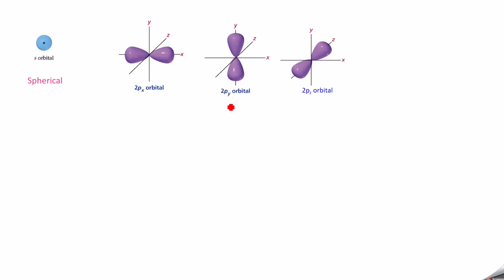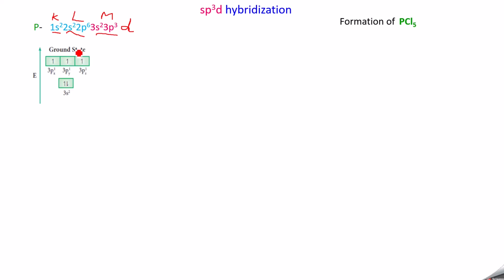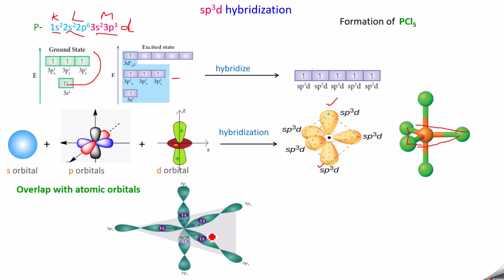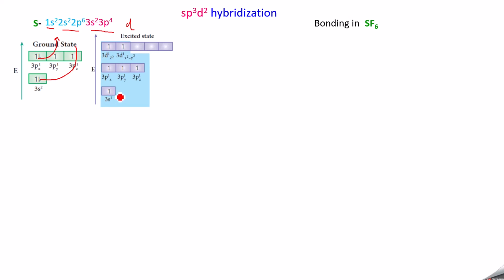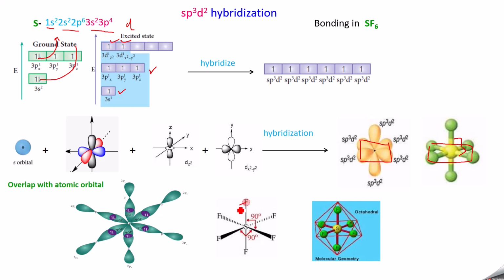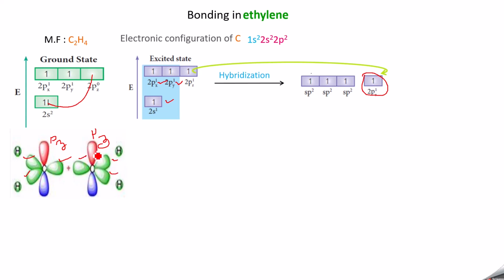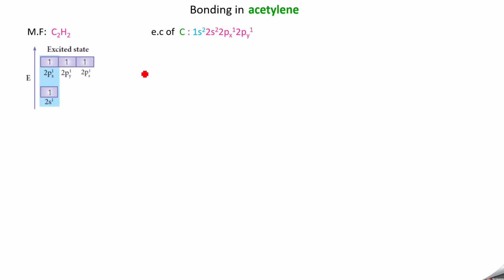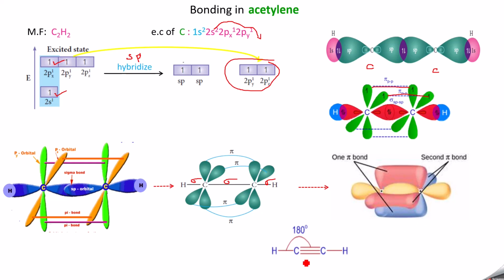Easy and In-Depth Understanding of Hybridization Part 2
This video gives an in-depth understanding of the Hybridization Part 2 based on the newly introduced syllabus for 11th Students by TamilNadu. . .

This video also contains Hybridization in Ethylene and Acetylene.